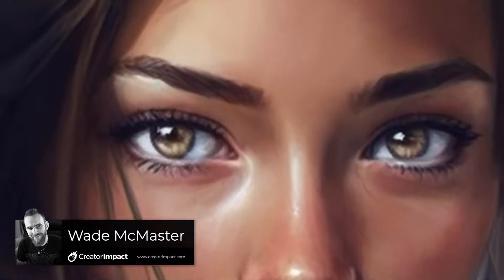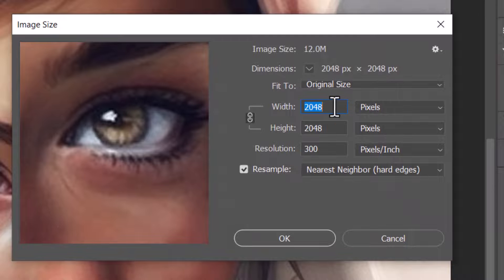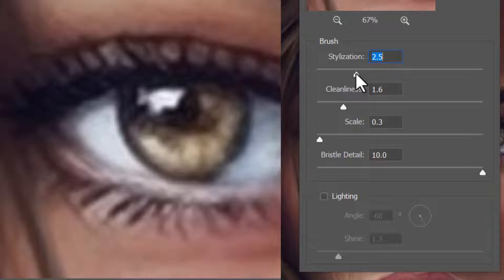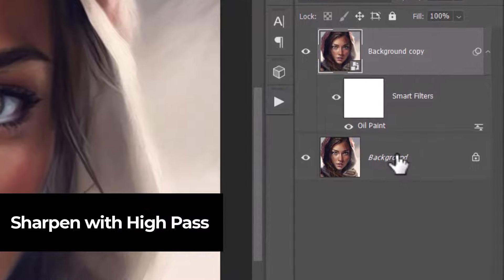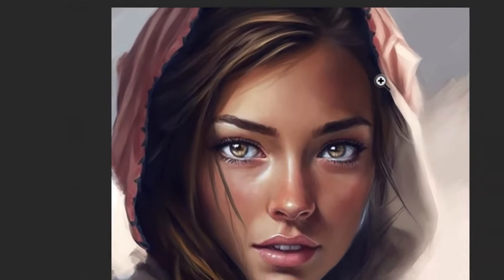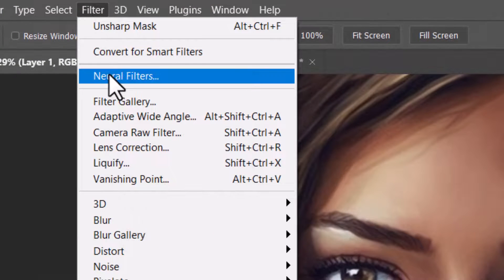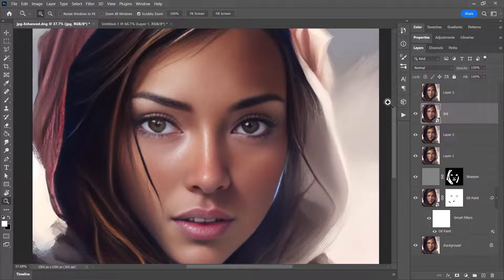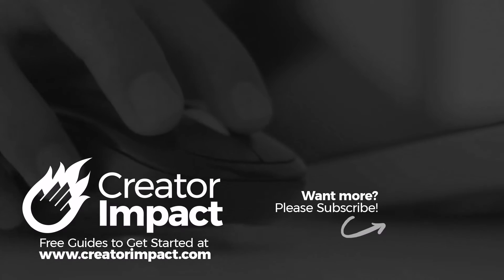Methods to Upscale AI Art & Photos in Photoshop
I show you how my process to Upscale AI Art & Photos in Photoshop using standard features and settings!

--- ⚒ // TOOLS // ⚒ ---

The following are the tools I use and recommend.

 🔗BEGINNER COURSE
Build a website, set up your presence online and start earning money:

// CREATOR IMPACT

// TIMESTAMPS
0:00 - Intro & Super Resolution
1:54 - Image Resize (Optimal Setting)
2:53 - Oil Paint
5:02 - High Pass Sharpen
5:59 - Mask and Combine Layers to adjust details
8:12 - Sharpen Filters
10:17 - Remove Jpeg artifacts
11:18 - Combine with External Tools